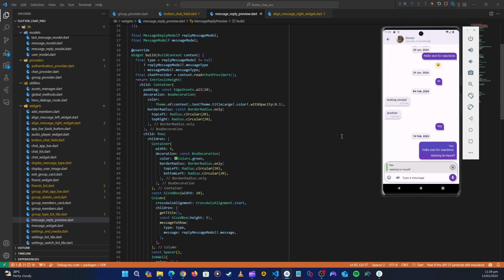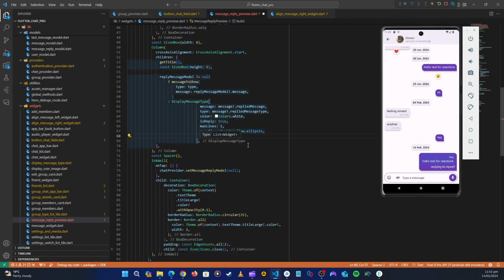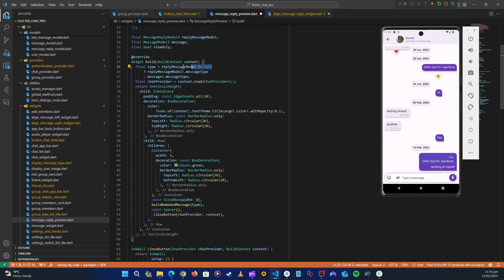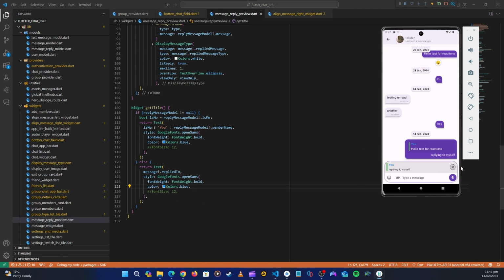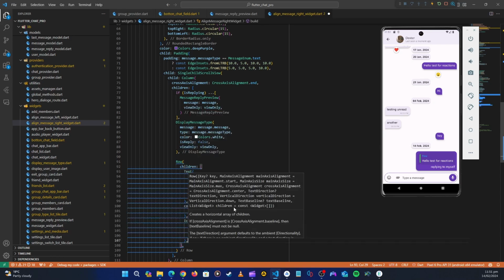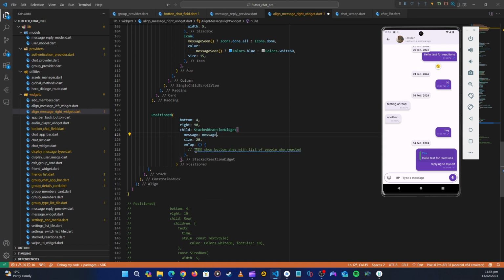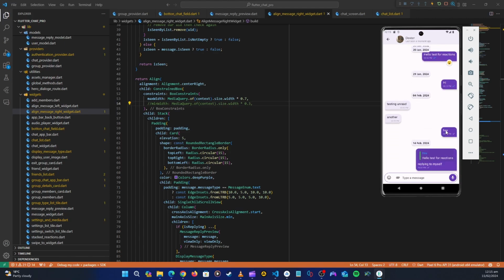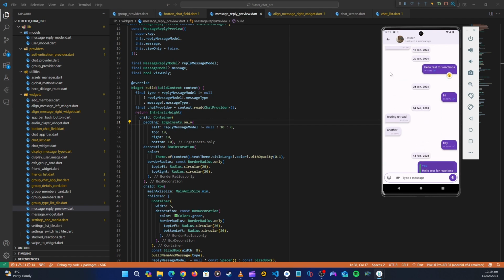101 Flutter & Firebase Chat App with Provider State Management - Align right widget UI update